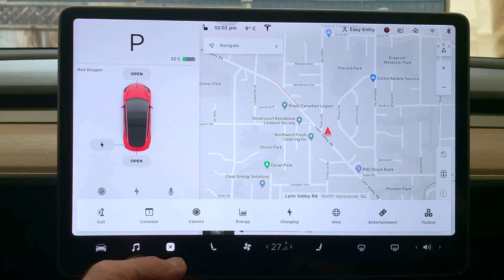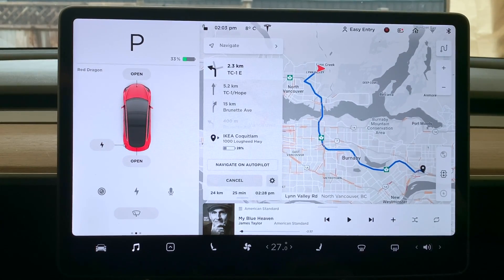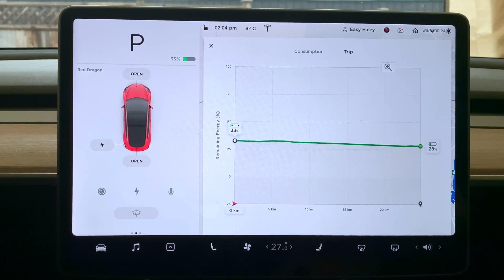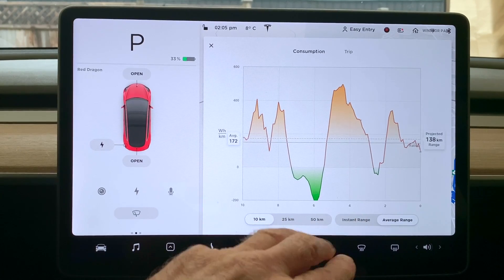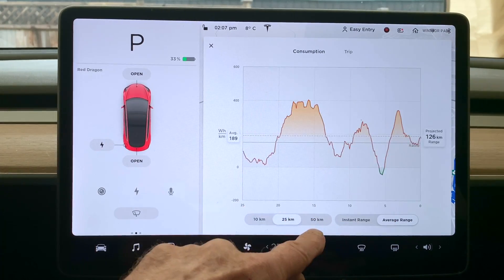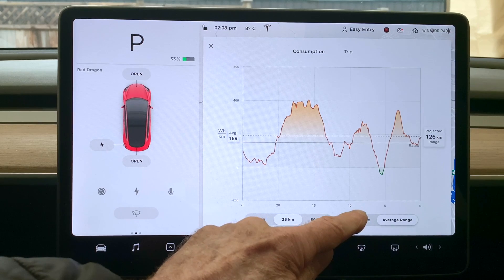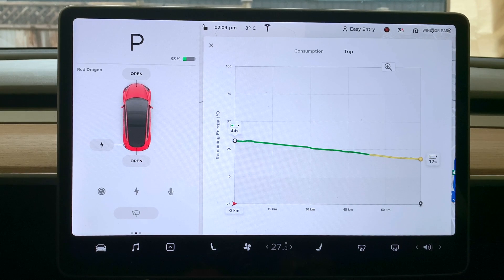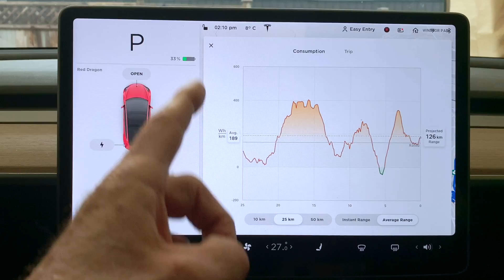Model 3 Tip of the Day #15-Using the Energy App - Don't be afraid of graphs!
Hey folks. How many of you are thoroughly familiar with the energy App and the energy graph it displays? How many have used the trip energy calculation page to see exactly how much power you will still have left on arrival at your destination? Or used it to try and increase your range by more careful driving? I know a lot of people who think it is confusing, and they simply avoid using it. DON'T BE SCARED OF GRAPHS :) . This is a very useful app and I recommend you watch this video so that it becomes even more useful to you.